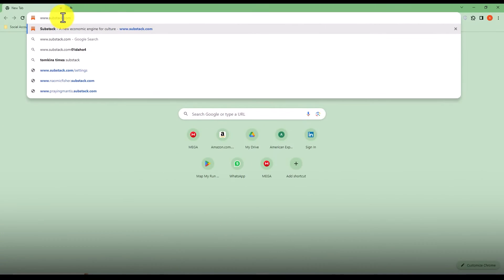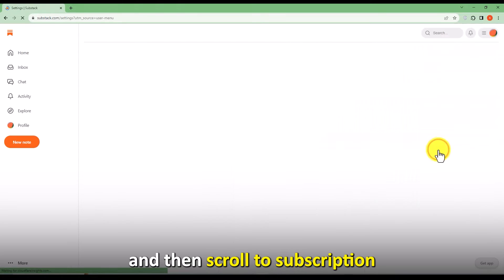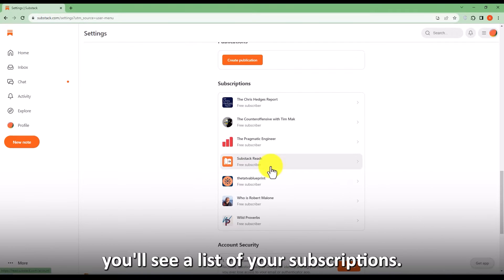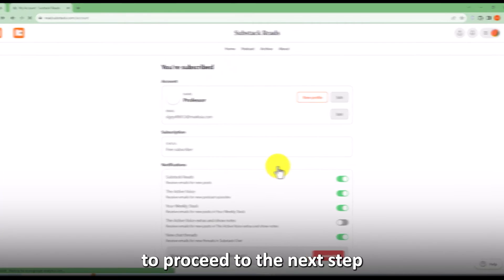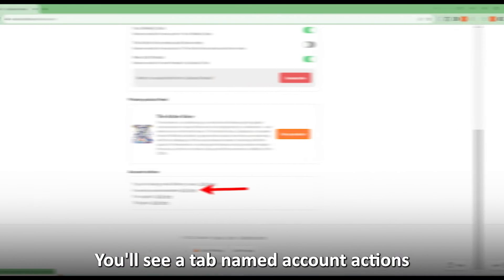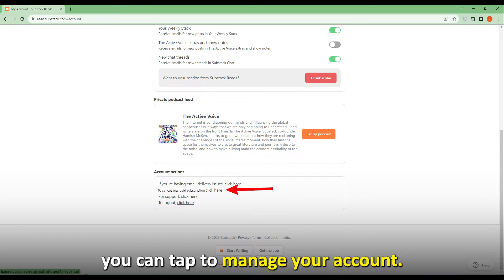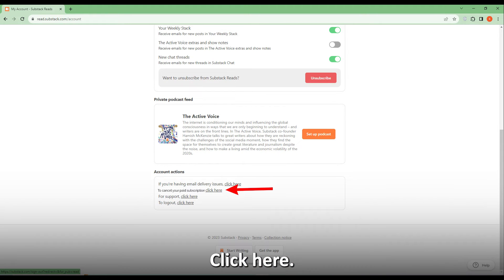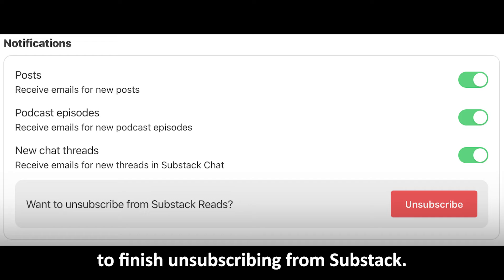How to Unsubscribe from Substack (How to Cancel a Paid Subscription on the Substack iOS App)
How to Unsubscribe from Substack (How to Cancel a Paid Subscription on the Substack iOS App). In this tutorial, you will learn how to unsubscribe from Substack.